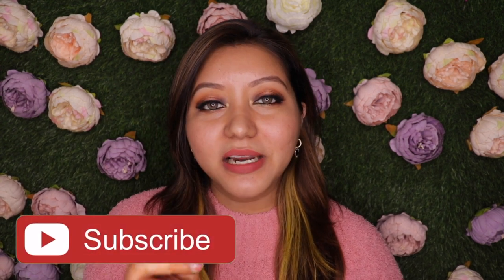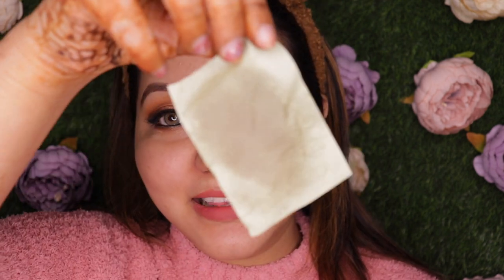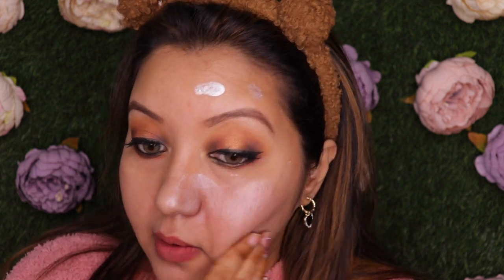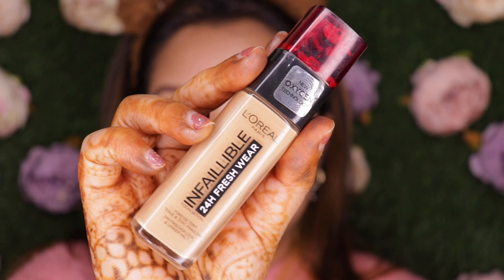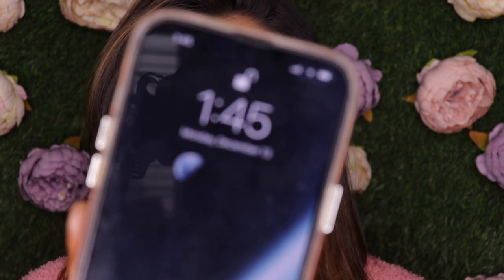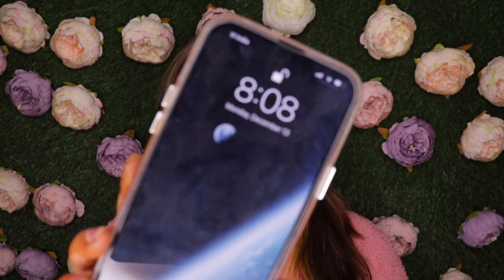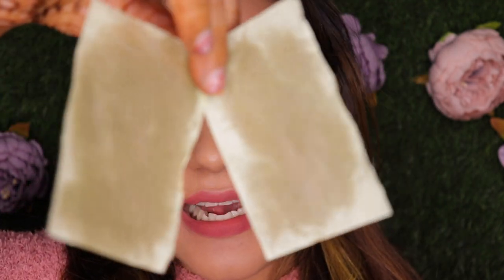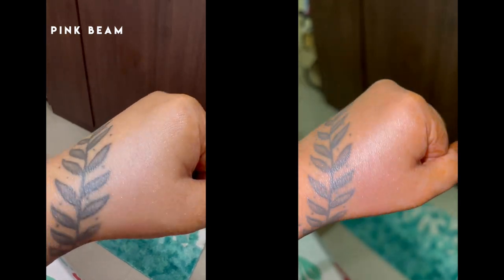MARS Cosmetics Illuminati Base Primer Review & Wear Test on Oily Skin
Hey Guys,

Hello!! Here is a video where I test out the MARS Cosmetics Illuminati Base Primer in the shades
01 - Gold Beam
02 - Pink Beam

**I forgot to add the picture about Flipkart and their pricing, so basically at the moment it's being sold for Rs.189 with Rs.58 shipping charges. **

Colourpop Ultra Blotted Liquid Lipstick in Sleepy Eyes